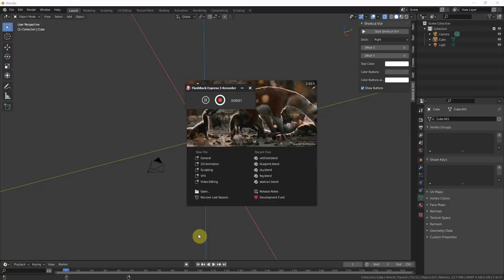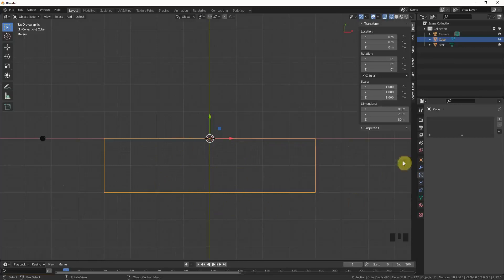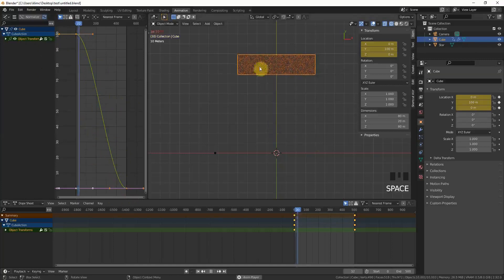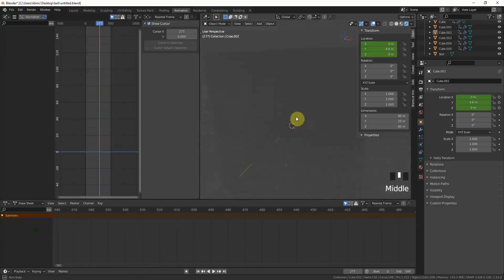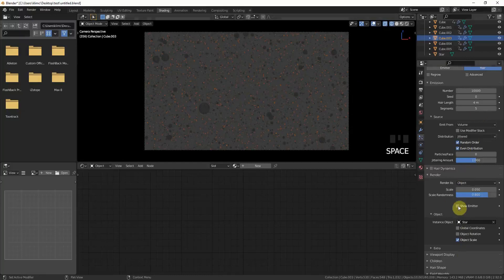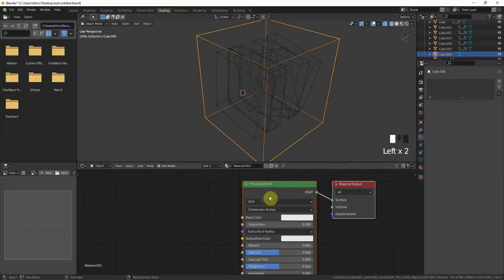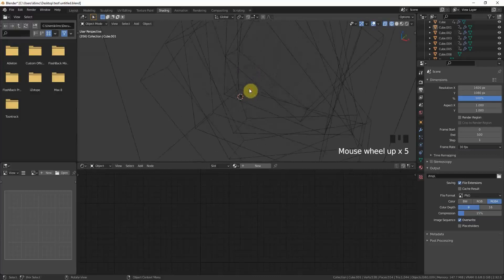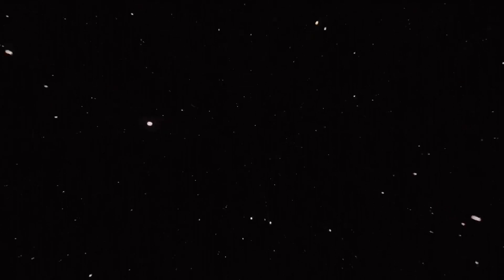Blender 2.92 | Seamless Loop Tutorial | Flying Through Stars Animation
Learn how to use Blender’s animation feature. We will be making a seamless loop of "A flight through the starry sky".